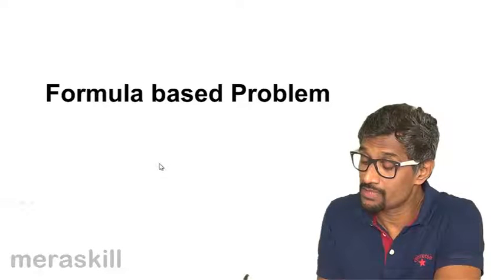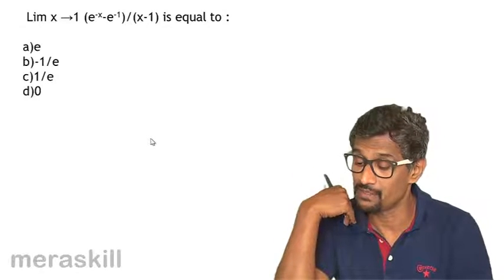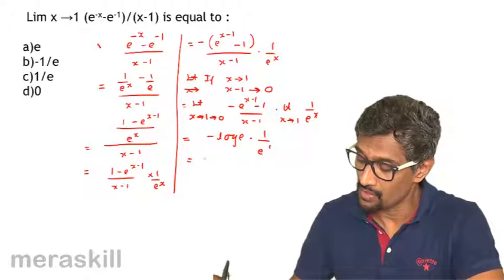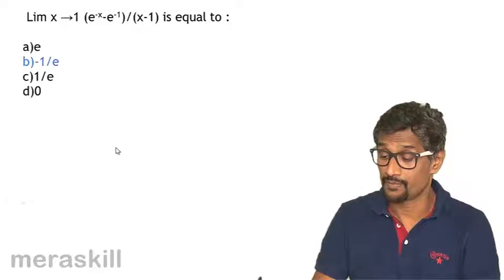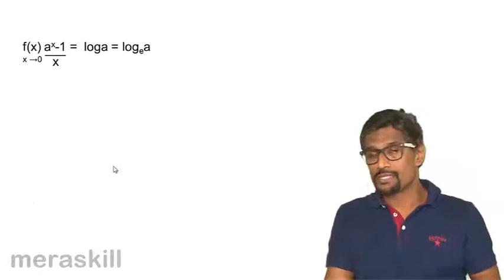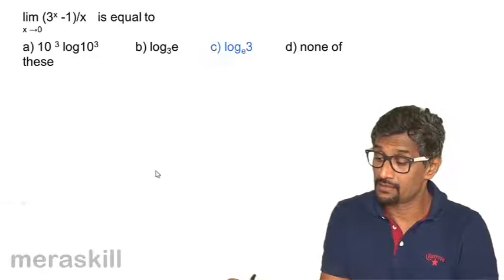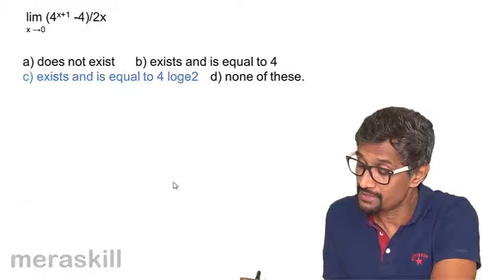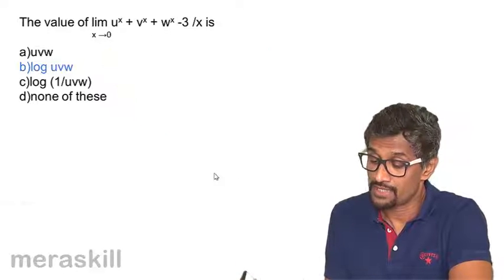Limit Formulae Example1 | Limits and Continuity | CA CPT | CS & CMA Foundation | Class 11 | Class 12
Limit Formulae Example1, Learn Limit and Continuity. What is Limit? What is Continuity? Checking whether limit exists or not, Problems on Limits & Continuity.